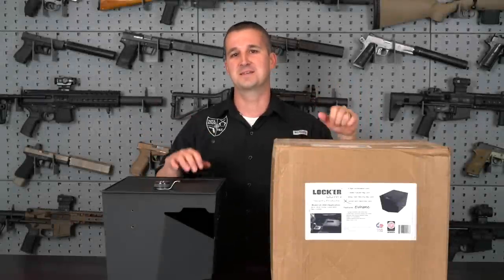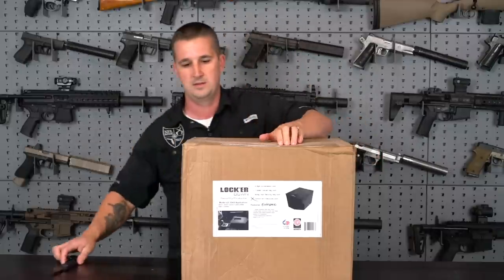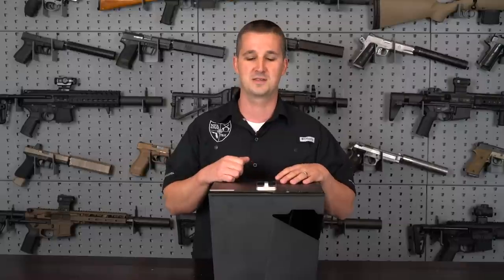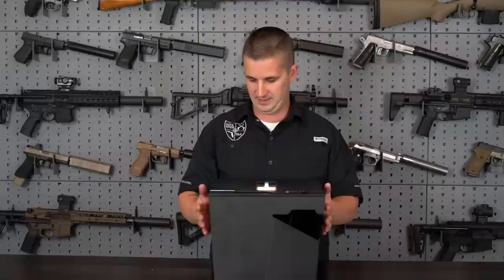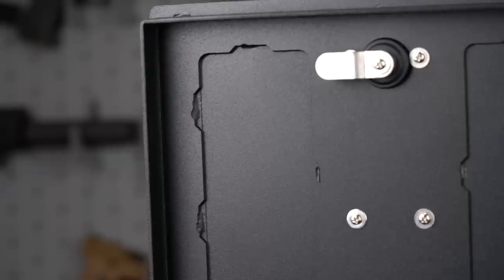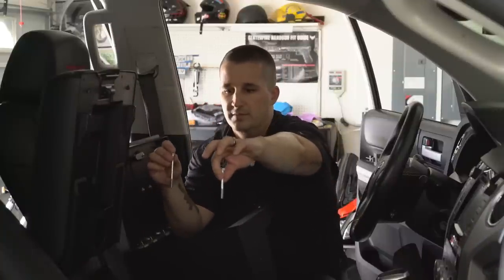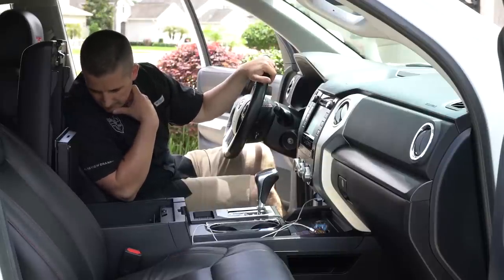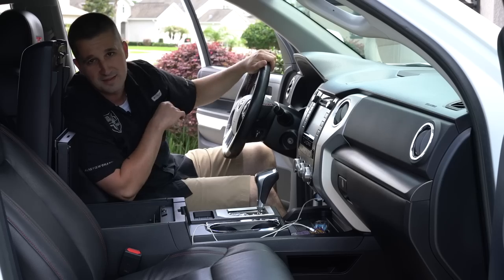Locker Down EXxtreme Console Safe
Intro: 00:00
Unboxing: @1:00
Specs: @2:08
Install: @8:48

Help support The NFA Review Channel and get rewarded! and join the Winners Circle!

Winners Cicle Patrons: Scott Aldridge Ryan Bailey Bryce Bishop Gary Blin David Briggs jacob brodd Angus Burr Wattles Ray Chan Dylan Denzik Aaron Ellerman Andy Hills Jason Hunt William Johnston Scott Kluver Dan Leesburg Edward Lopez Christopher Martin Kevin Matthews Scott Mollard Nickolas Otto Michael Pearman Glenn Price James R Allen Brad Ritchey Matthew Sanford nicholas sanford Curt Sardeson Joshua Shackelford Jacqueline Skelton Chris Stinchfield Dean Thomas Ben White Matt Willman Brandon Wise Joseph Young

Full Disclosure: I am reimbursed for my time spent testing and evaluating these products. The payment is to serve as reimbursement for time spent driving to and from the range, ammo, shooting, filming time, and editing time. In no way do I let the monetary exchange influence my opinion on the product.
My reviews are based on what the product can do and not what I think of it which keeps the video as factual as possible. If I happen to express an obvious liking for a product, it's because I truly like how it performed, not because I was paid. I've yet to be approached by ANY manufacture that would want a "fluff piece" video. In fact they request just the opposite, hence my T&E designation.
I test, give them my findings, and release a video on the product. I wanted to be forthcoming to all my subscribers so nobody is left in the dark.